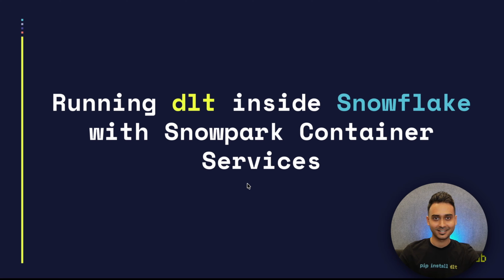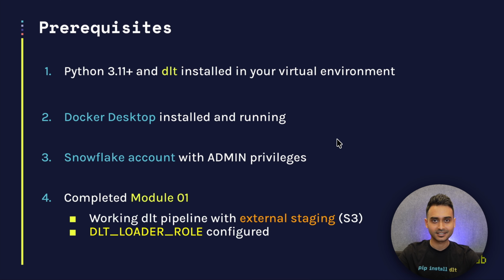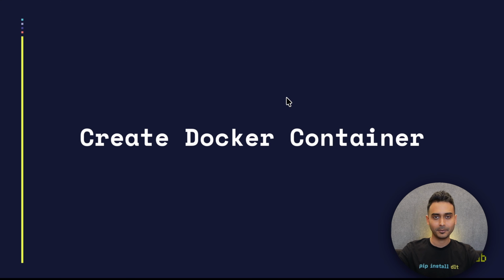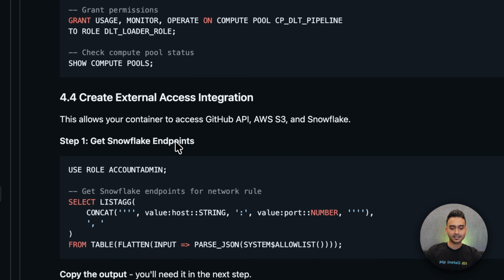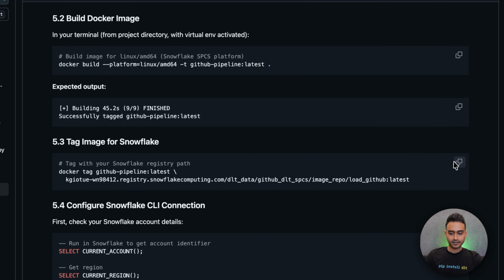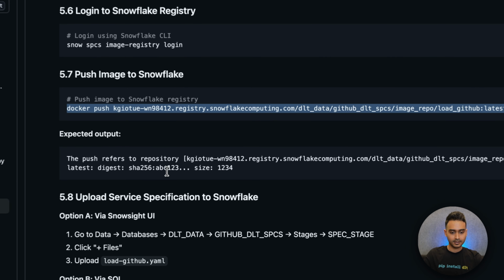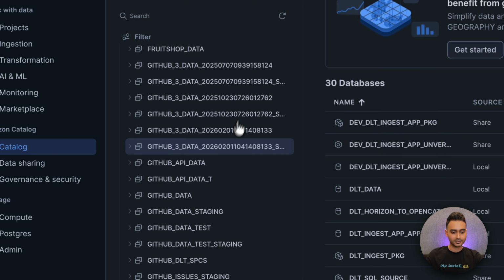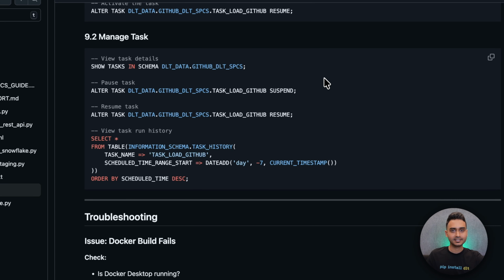Run dlt Pipelines in Snowflake with Snowpark Container Services and Docker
Run dlt data pipelines inside Snowflake using Docker and Snowpark Container Services (SPCS). In this tutorial, you'll learn how to package a dlt pipeline into a Docker container, deploy it to Snowflake, and run it natively using SPCS—no external infrastructure required.

This module was inspired by Martin Seifert's article on running dlt inside Snowflake